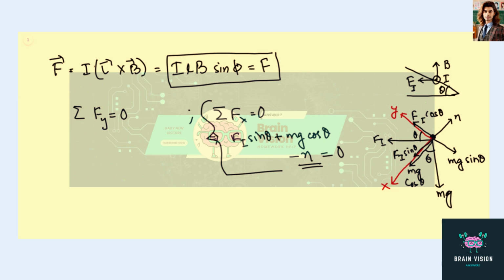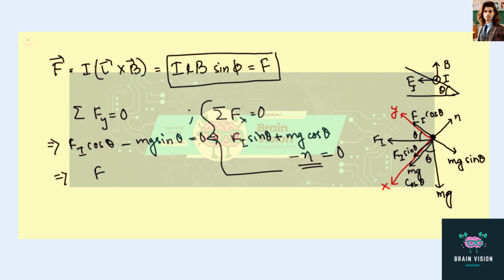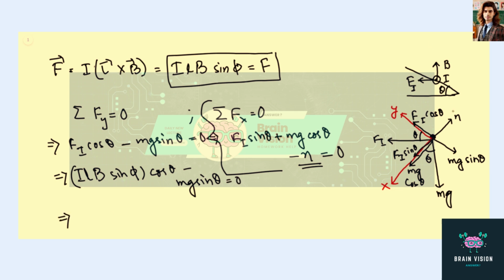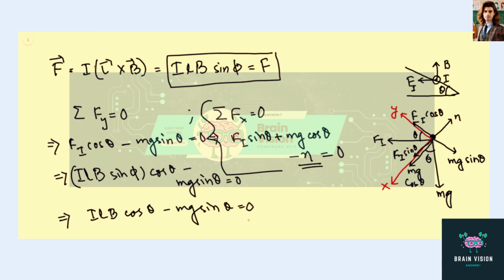A straight piece of conducting wire with mass and length is placed on a friction less incline tilted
A straight piece of conducting wire with mass and length is placed on a friction less incline tilted at an angle from the horizontal (Fig. P27.69). There is a uniform, vertical magnetic field at all points (produced by an arrangement of magnets not shown in the figure). To keep the wire from sliding down the incline, a voltage source is attached to the ends of the wire. When just the right amount of current flows through the wire, the wire remains at rest. Determine the magnitude and direction of the current in the wire that will cause the wire to remain at rest. Copy the figure and draw the direction of the current on your copy. In addition, show in a free-body diagram all the forces that act on the wire.